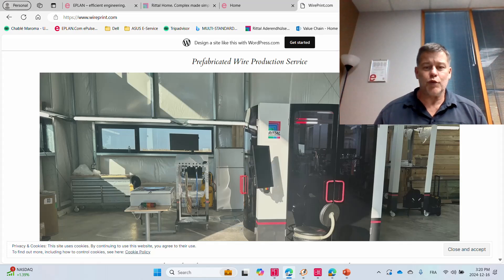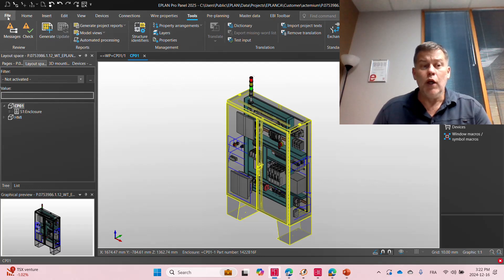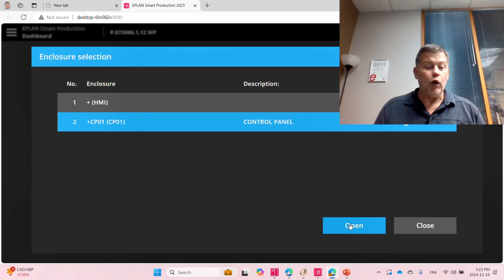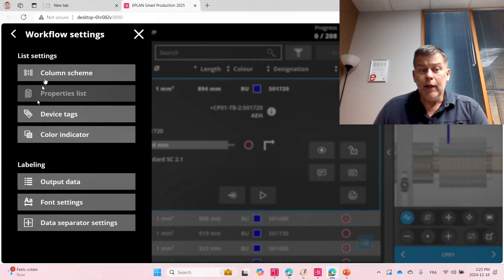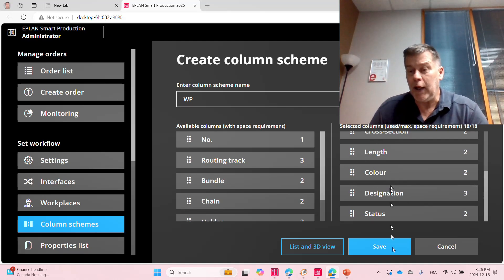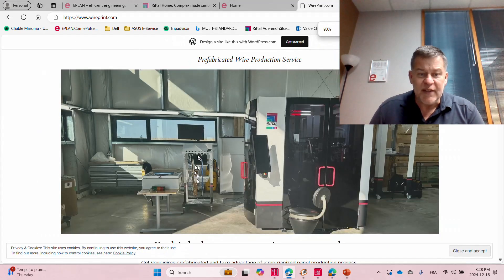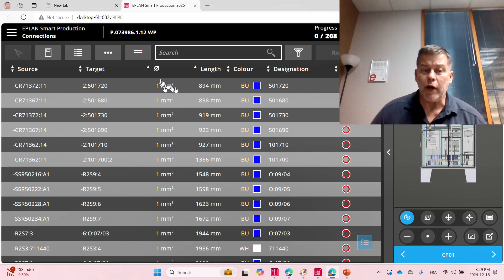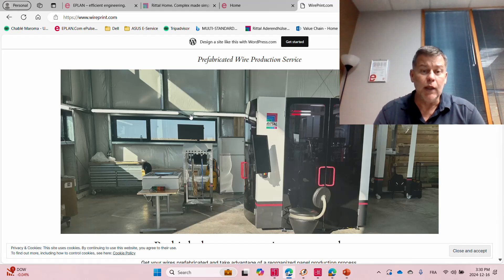EPLAN Tutorial Smart Wiring How to Handle Pre-fabricated wires from Wireprint.com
had our wires pre-fabricated. Now we wish to use Smart Wiring (EPLAN's SMART PRODUCTION Tool) to assist our last 1 minute per wire landing phase. Here I show you how to organize your Smart Wiring wIres to show exactly in the same order the wires were pre-fabricated: sort by wire size (cross-section) and wire length. For those of you who do not see the column scheme with wire length, we show you how your Smart Production the "administrator" can create a column scheme including the wire length.
operates in Canada, if you need support elsewhere in the world, please refer to your EPLAN Rittal Application center nearest by and they may redirect you to a local wire fabrication service.